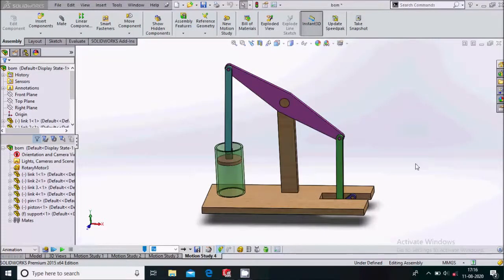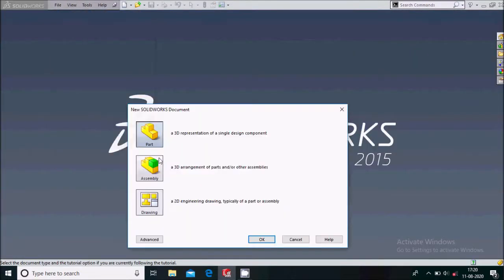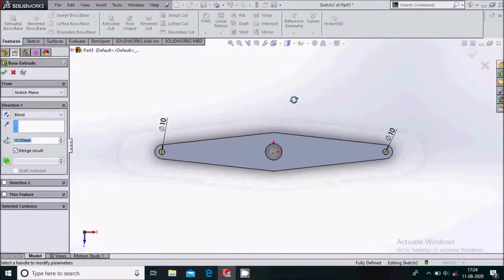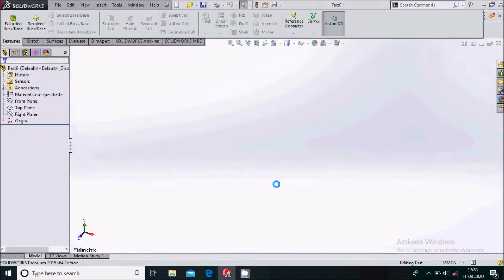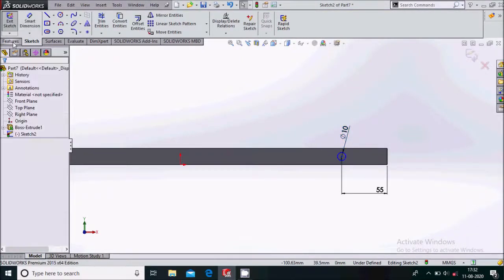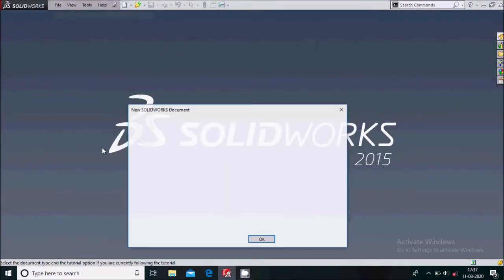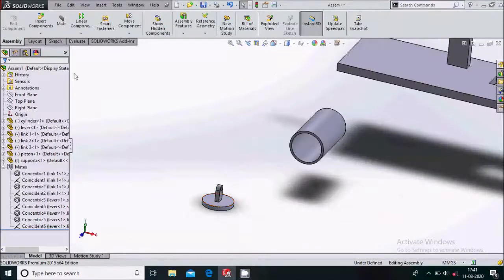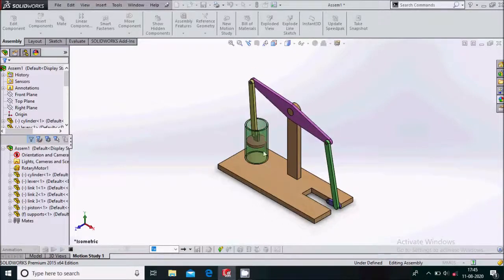Solidworks Beam engine mechanism tutorial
In this video I show how to create beam engine mechanism animation in solidworks.